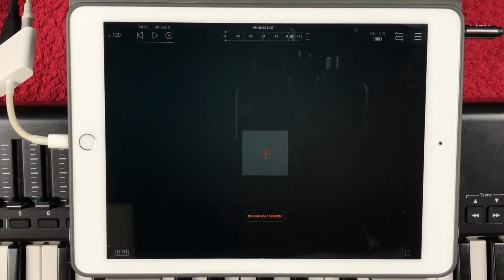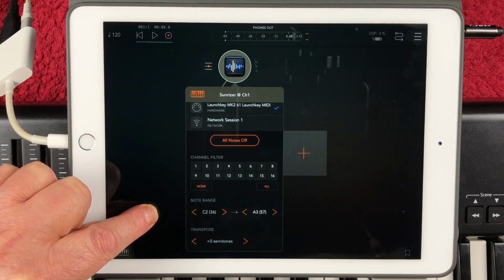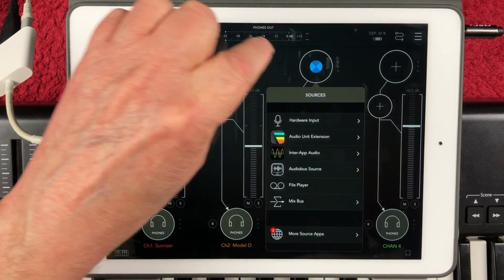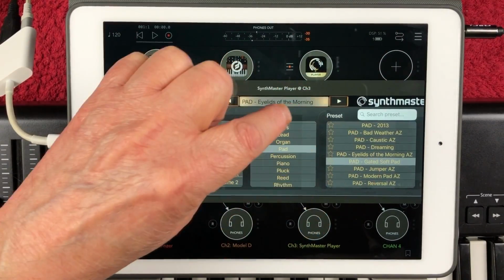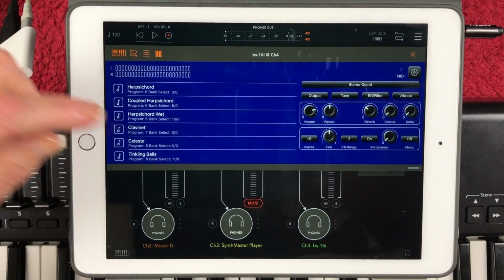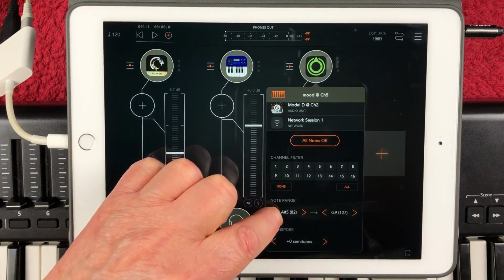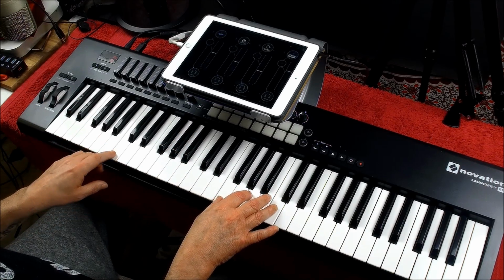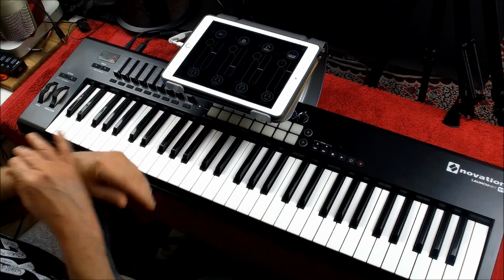AUM Tutorial - How To Set Up Multiple Splits & Layers For Your Midi Keyboard